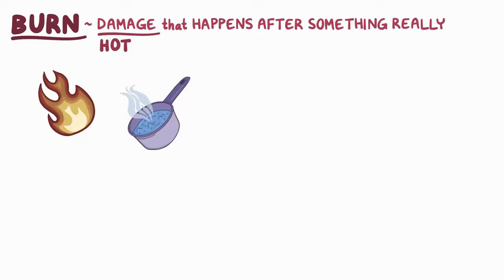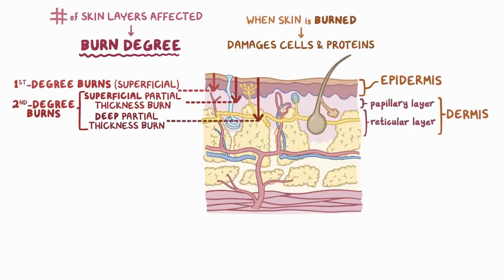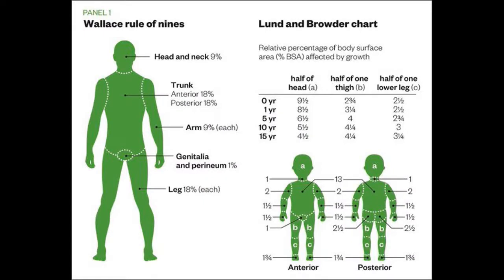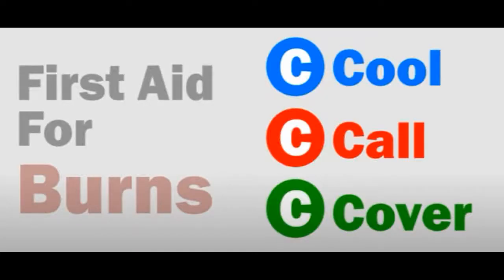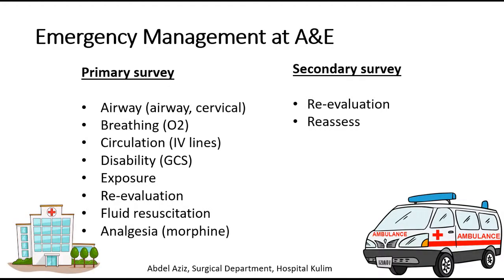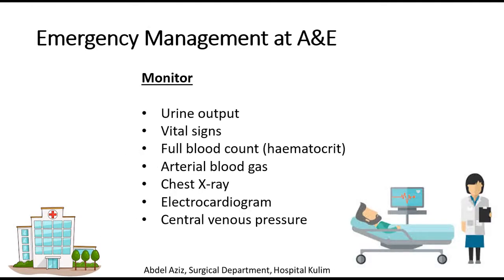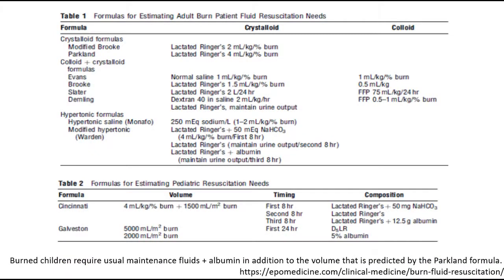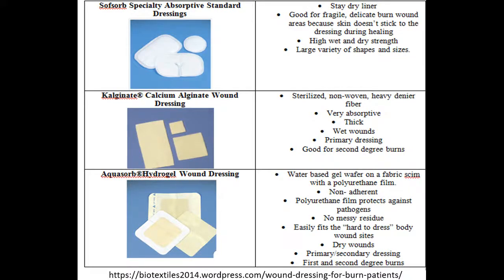First aid & Acute Management of burn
Emergency Medicine Assignment video
credits to Osmosis for visual content